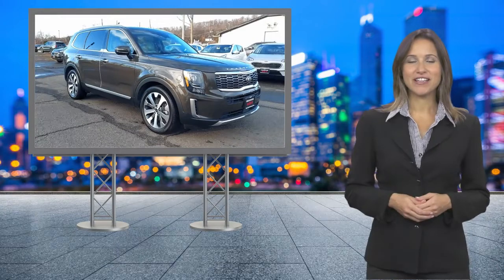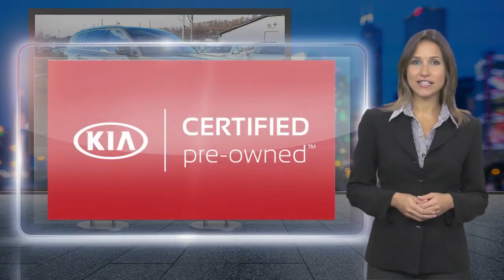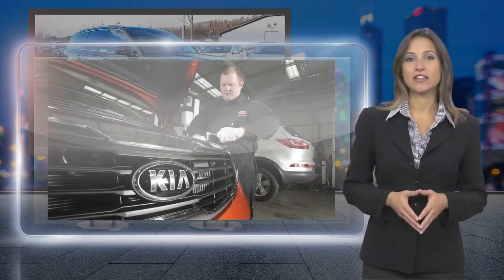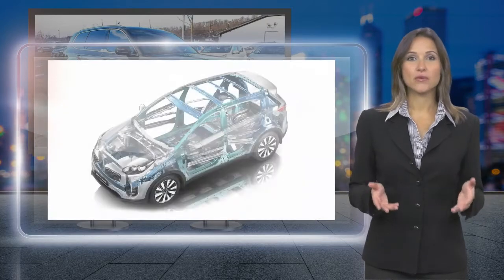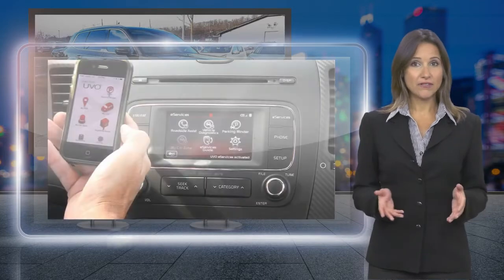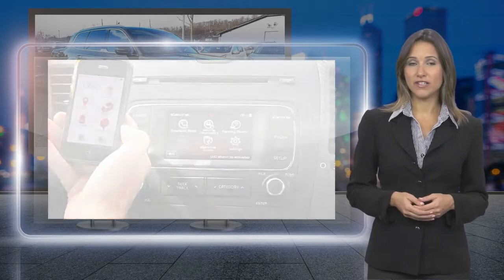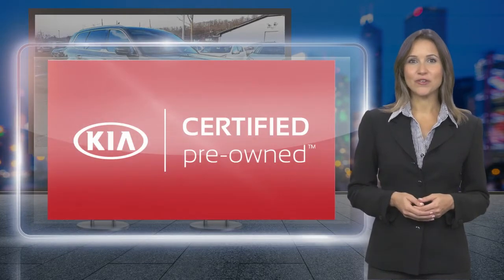Certified 2020 Kia Telluride S, Bridgewater, NJ 005805DA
Bridgewater Kia

*2020 Kia Telluride S V6 AWD,*Dark Moss Exterior over Grey Leatherette Interior,*VEHICLE HIGHLIGHTS:*Smart Key Remote Keyless Entry with Push Button Engine Start,Forward Collision Avoidance Assist, Smart Cruise Control with Stop and Go,Lane Keeping Assist, Blind Spot Collision Avoidance Assist-Rear,Rear Cross Traffic Collision Avoidance Assist, Parking Distance Warning-Reverse,Rear Occupant Alert with Ultrasonic Sensors, Safe Exit Assist,Rear-View Camera with Parking Guidance Display,AM/FM/Satellite Radio, USB Input Jack, 5 USB Charging Ports, UVO Link, 8-Inch Touchscreen,Android Auto and Apple CarPlay, Smartphone Integration,Bluetooth Streaming Audio and Hands-Free Wireless Phone Technology,Leather-Wrapped Steering Wheel with Remote Controls, Leather-Trimmed Shift Knob,Heated Front Seats, Power Driver Seat with Power Lumbar Support,Second-Row Captain Chairs, 60-40 Split-Folding Third-Row Seats,Tinted Glass Power Tilt and Slide Sunroof with Sunshade,Front Air Conditioning with Air Filtration,Simulated Wood Interior Trim with Metal Look Accents, LED Interior Lighting,Automatic On/Off Projector Beam Halogen Headlights, Daytime Running Lights,Heated Power Exterior Mirrors with Turn Signal Indicators,Acoustic Front Windshield, Rear Privacy Glass, Roof Rack Rails, Satin Chrome Finish Exterior Trim, Front Grille with Upgraded Insert, Front Bumper with Upgraded Trim,3.8L Gas Direct Injection 24-Valve 6-Cylinder Engine, 8-Speed Automatic Transmission,Active On-Demand All-Wheel Drive System,Single Muffler with Twin Exhaust Tips,20-Inch Machined Finished Aluminum-Alloy Wheels with All-Season Tires,*GUARANTEED Financing for All Types of Credit!**Balance of Factory Warranty, Extended Warranty Available.*

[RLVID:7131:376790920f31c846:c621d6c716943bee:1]